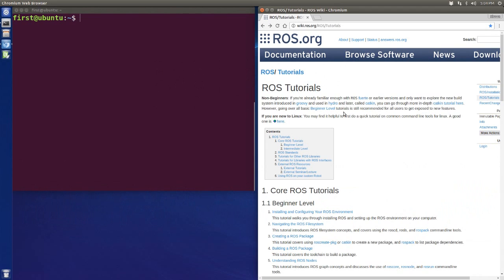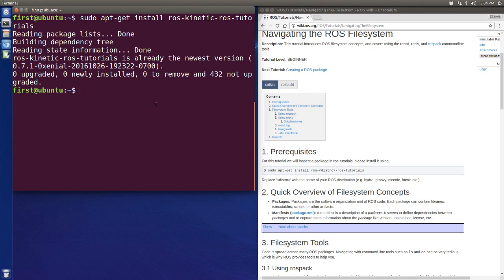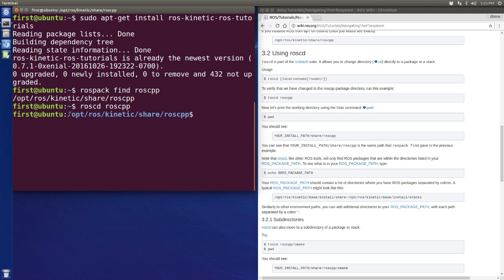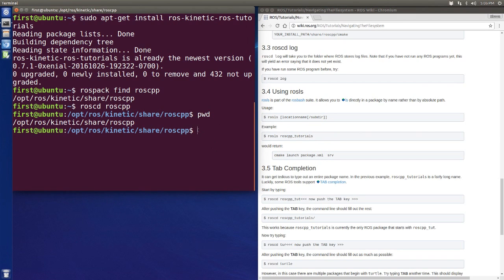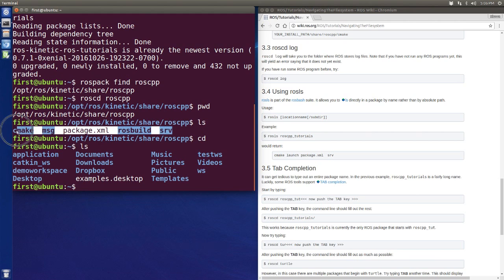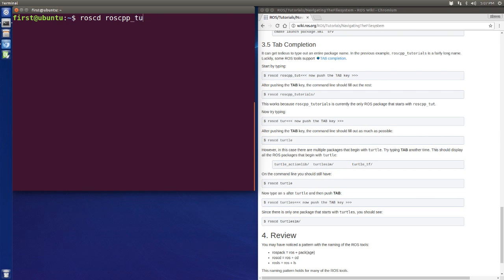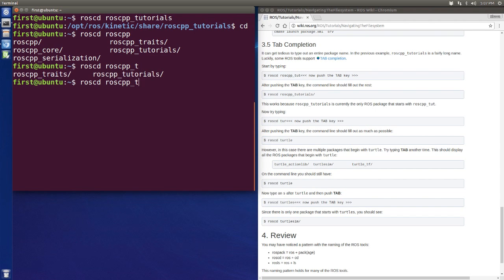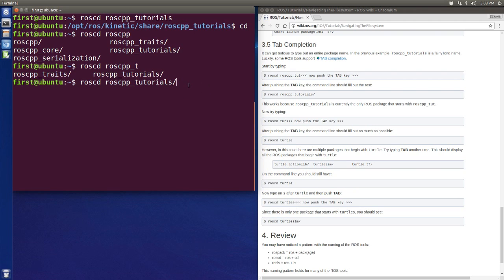ROS tutorial #03 Navigating ROS filesystem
Robot operating system tutorial #03
Navigating ROS filesystem
learn to use rospack roscd and rosls